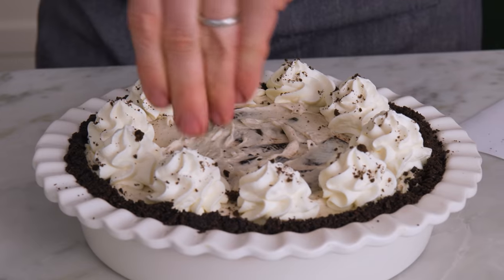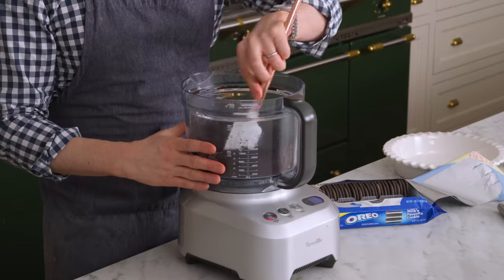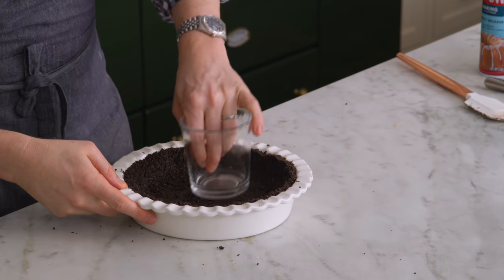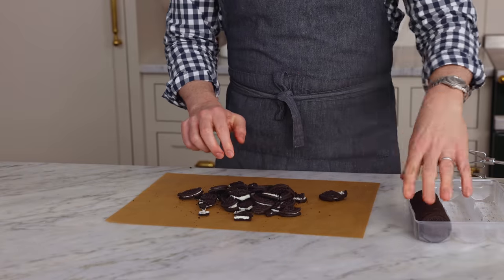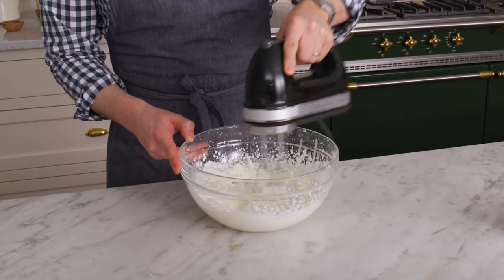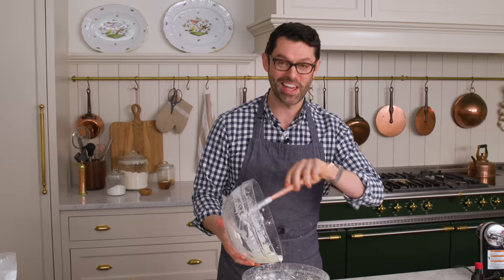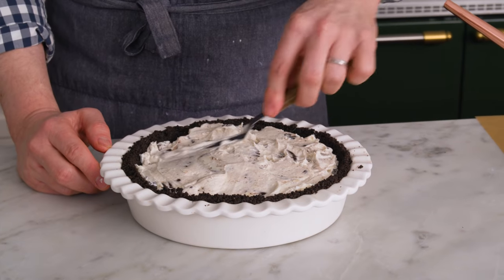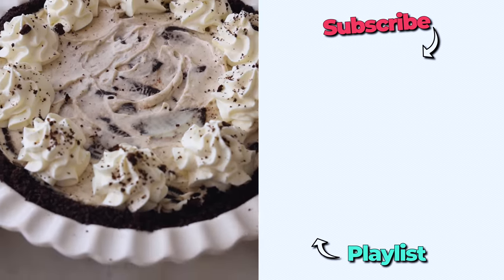Easy Amazing Oreo Pie Recipe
This rich and creamy no-bake Oreo Pie comes together in minutes! Filled with Oreos and a dreamy flavorful filling, this no-bake dessert is sure to steal the show. Perfect for birthdays and holidays, this dessert only requires six ingredients that you probably already have on hand!